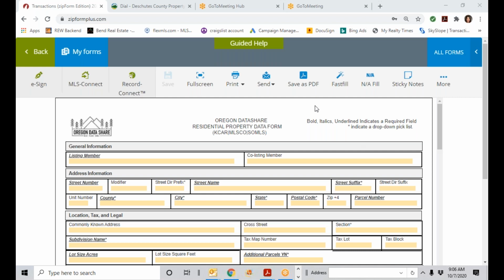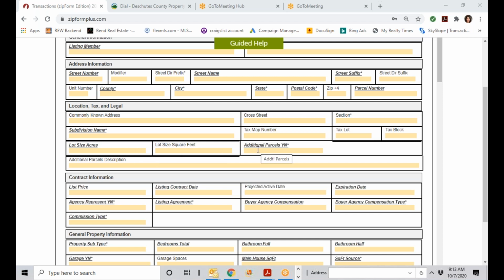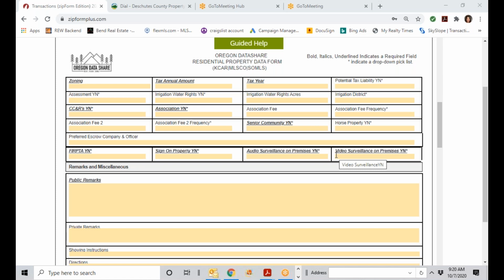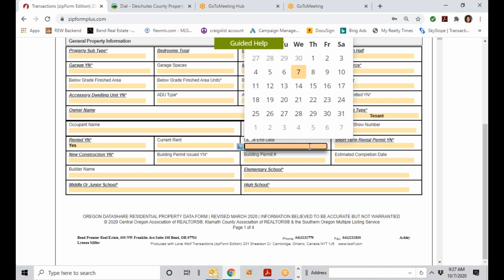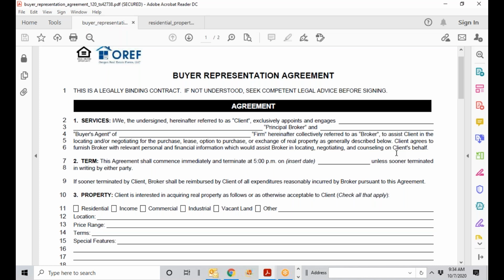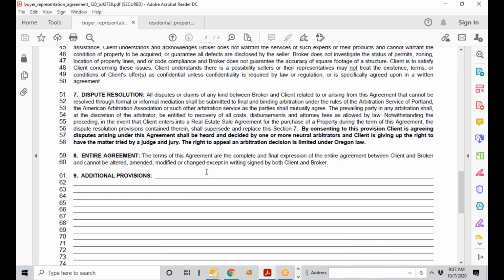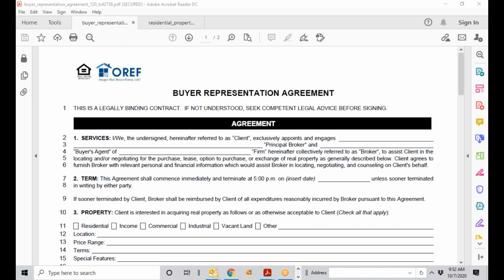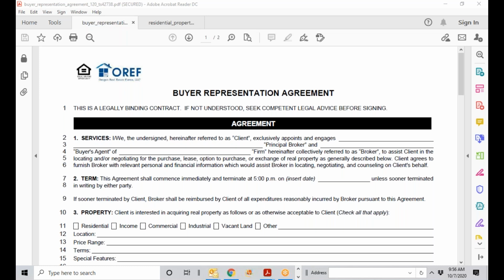Office Meeting 10-7-2020 - The Oregon DataShare Residential Property Data Form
This meeting included discussion on how to properly complete the Oregon DataShare residential form and the importance of the buyer's contract. Skip the first 4 minutes - there were audio technical issues.